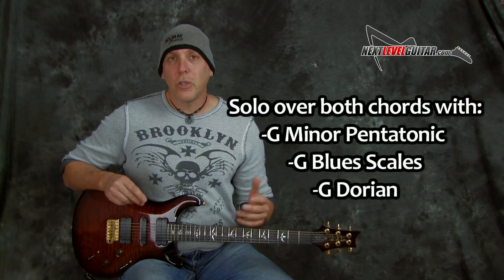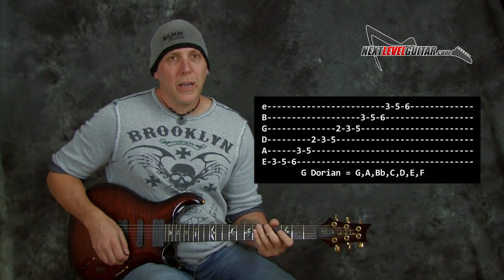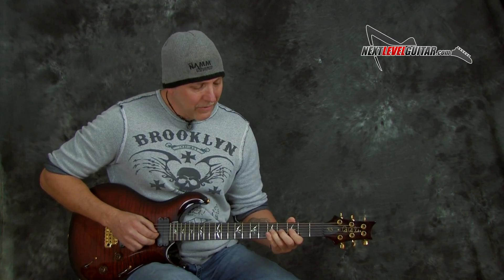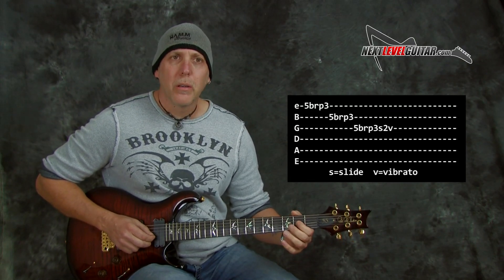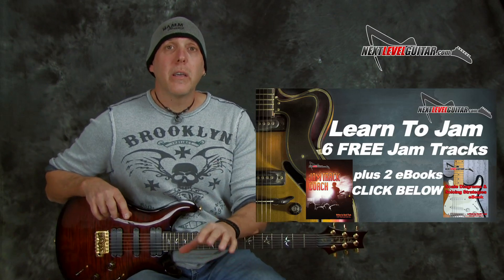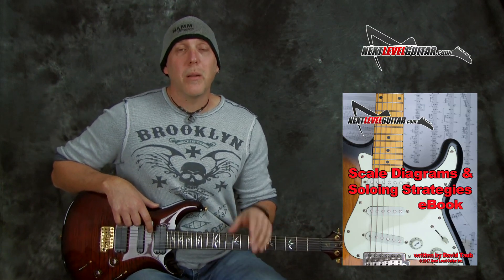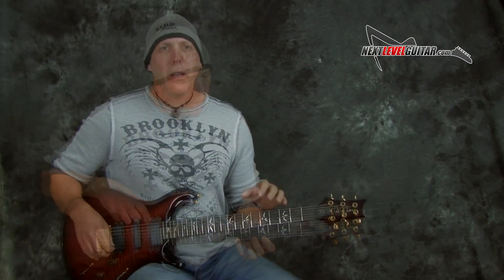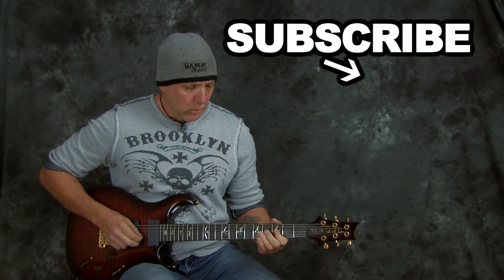Guitar Licks - Blues Dorian lick devices works with ANY scale: with TABS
Guitar lesson on lead guitar licks and devices that can be used with any scale - create an endless well of licks. We demo these techniques within a blues dorian funky jam. This is one of our guitar QUICK LICKS series lesson for lead guitar and soloing improvisation - LEARN TO JAM! Licks played at slow and record tempo and all licks tabbed out on-screen with our on-screen tablature. This makes it really easy to follow along.

- get the JAM TRACK USED IN THIS LESSON my FREE JAM TRACK Coach - SIX killer tracks & TWO eBooks. Track analysis for each track, scale diagrams, lessons, soloing strategies, and more. Killer FREE practice tool from Next Level Guitar.

- Next Level Guitar Ultimate Gear Guide Course. Over six hours of video lessons on all kinds of guitar effects and effect parameters, signal chain, which pedals go where in the chain, effects loops, setting up a whole rig and much more.

click to check out some of our instructional products